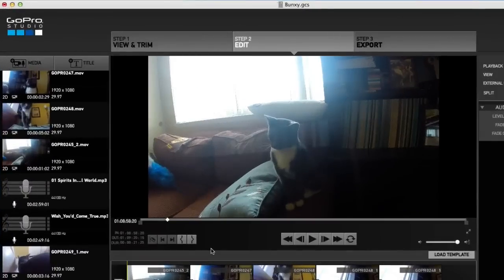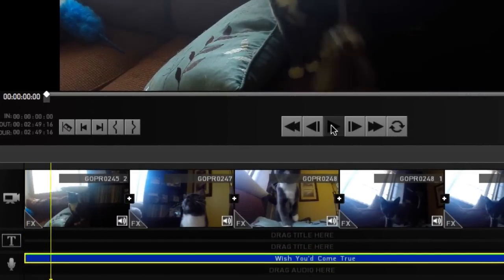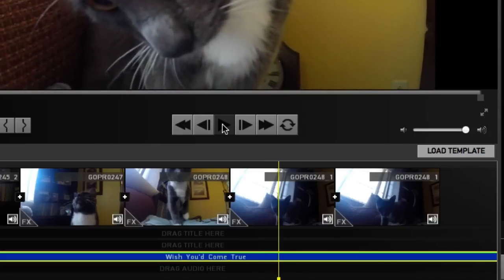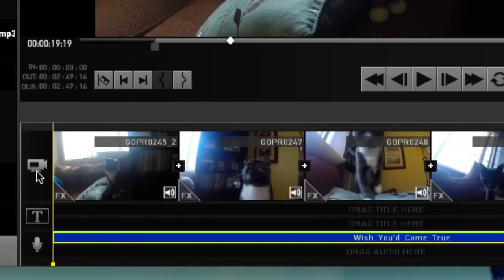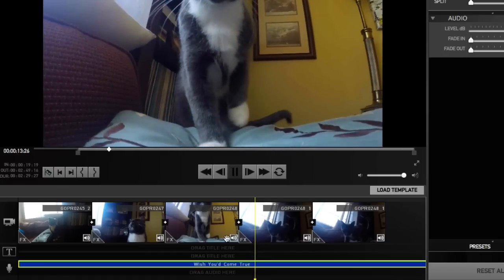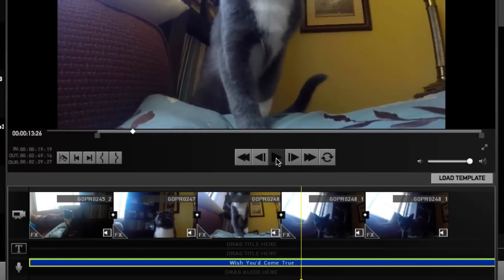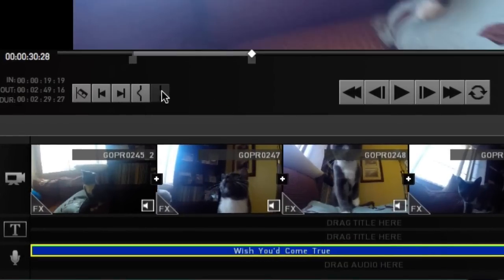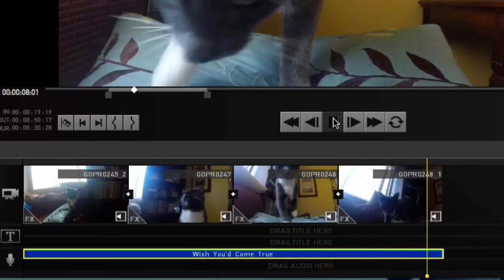9. GoPro Studio - How to Trim / Crop Audio Music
In this video we learn how to crop / trim our audio to get to specific points of each music clib